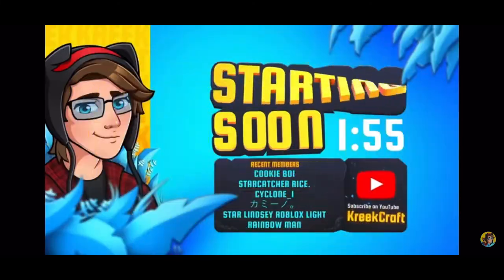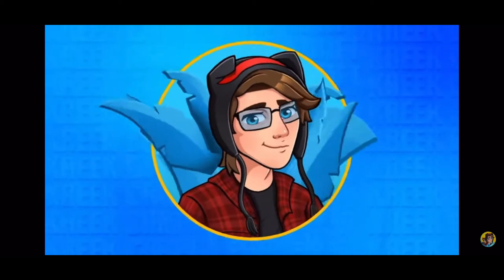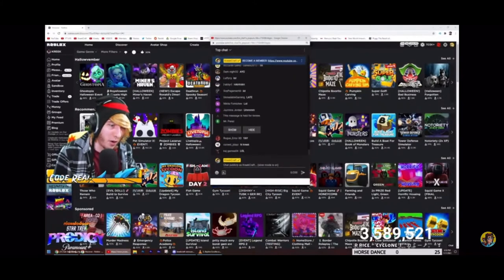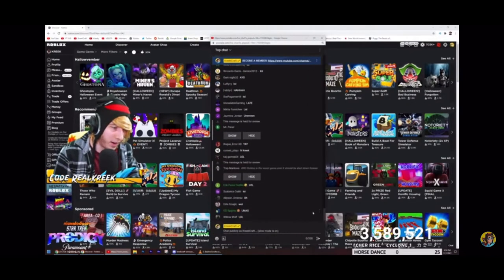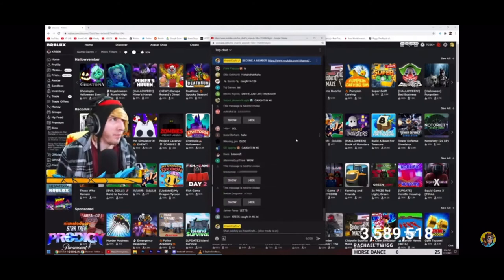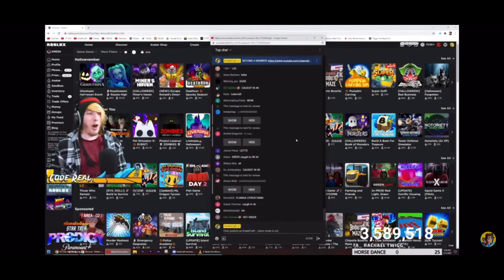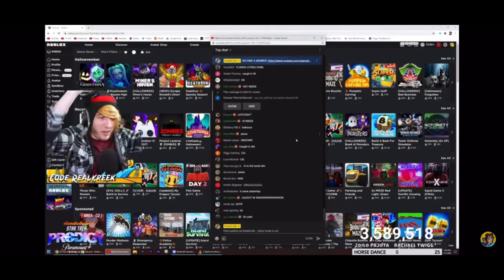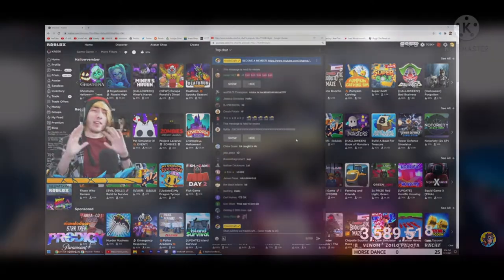picks his nose 👃 on stream Caught in 4K